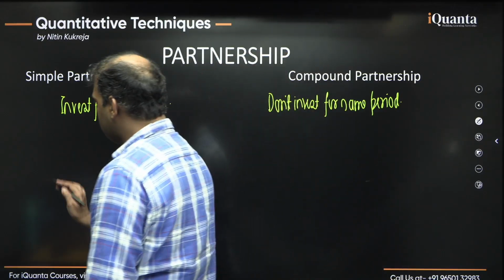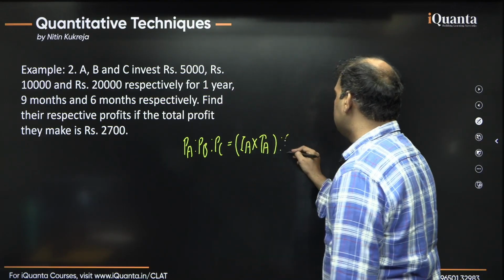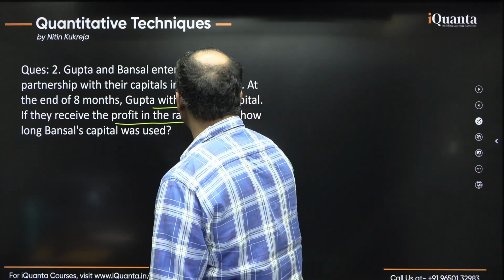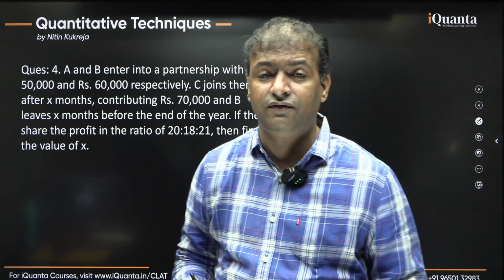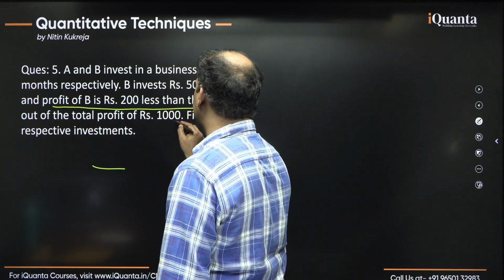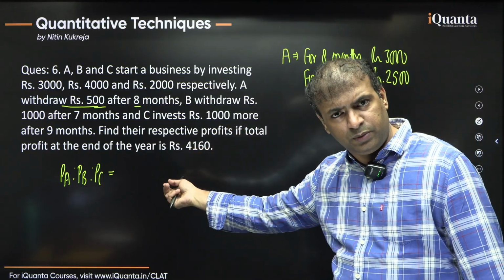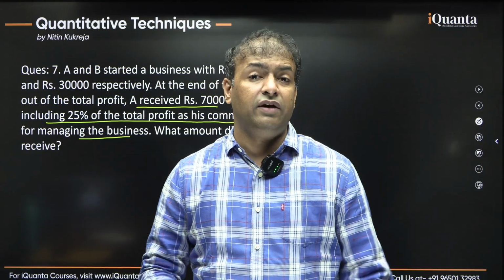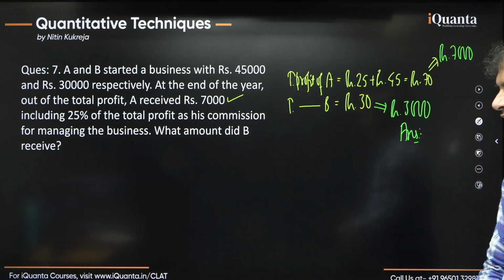CLAT 2026 | Ratio & Proportion Explained | Quants Full Concept (Part 3) For CLAT 2026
Welcome to this  CLAT Quants Masterclass Series - your one-stop destination for mastering CLAT Quants for CLAT 2026.
In this session, we dive deep into one of the most crucial topics of CLAT Quants, Ratio and Proportion Part 3.
If you want to score full marks in CLAT Quants, this video is an absolute must-watch.

This is Part 3 of the CLAT Quants Ratio and Proportion Series where every core concept, formula, shortcut and CLAT-level application is explained in detail.
Whether you’re a beginner or revising your fundamentals, this CLAT Quants lecture covers all the must-know aspects to help you boost your accuracy and speed.

What You’ll Learn in This CLAT Quants Class

Complete understanding of Ratio and Proportion from a CLAT perspective.

Step-by-step CLAT Quants explanation with easy logic and real examples.

Tricks to solve CLAT Quants Ratio & Proportion questions faster.

Concept clarity for Data Interpretation and Arithmetic - built through CLAT Quants foundations.

Detailed practice of previous year CLAT Quants questions on Ratio and Proportion.

Important short notes for your CLAT Quants revision.

Every topic is covered with CLAT Quants focus so that you can master Quantitative Aptitude section with complete confidence.

Why CLAT Quants (Ratio & Proportion) Matters

The CLAT Quants section carries around 10–12 marks in the final paper, and mastering basics like Ratio, Proportion, Averages, and Percentages can help you maximize that score.
If you’ve ever found CLAT Quants confusing or time-consuming, this class simplifies it all with exam-oriented strategies, ensuring conceptual clarity + speed.

CLAT Quants 2026, CLAT Quants full course, CLAT Quants series, CLAT Quants study material, CLAT Quants ratio and proportion, CLAT Quants short tricks, CLAT Quants mock tests, CLAT Quants important topics, CLAT Quants 2026 preparation.

Inside This CLAT Quants Lecture

Ratio Concept: Meaning, application & real-life relevance

Proportion Concept: Relation, cross multiplication, problem types

Formulae & Tricks: Smart shortcuts for CLAT Quants section

Practice Questions: Based on CLAT-level patterns

Past Year Questions: CLAT Quants PYQs with explanations

Common Mistakes: What to avoid in exam hall

Every segment in this video builds your CLAT Quants foundation - helping you score higher in the Quantitative Techniques section.